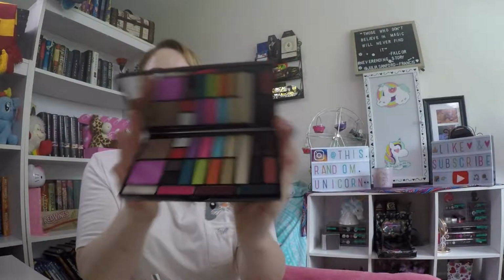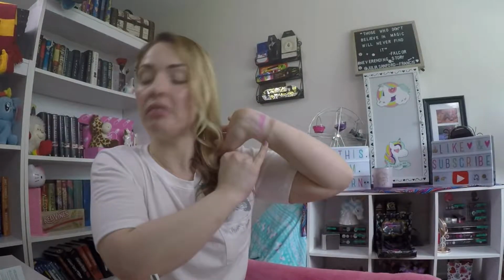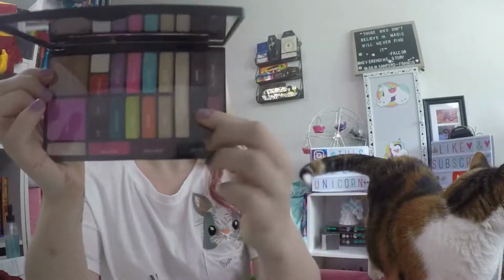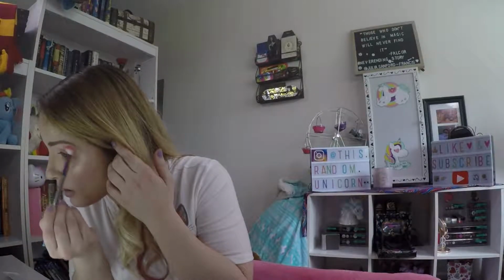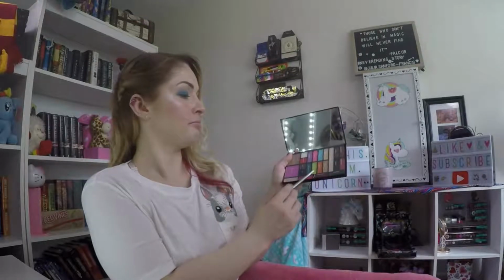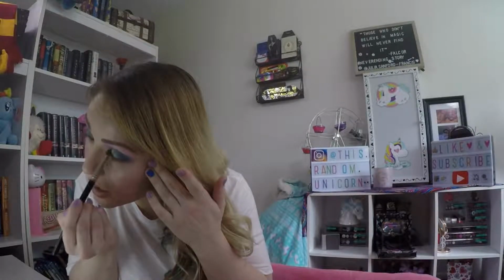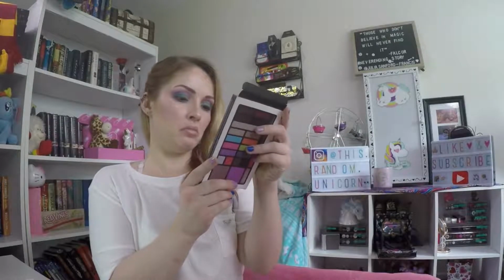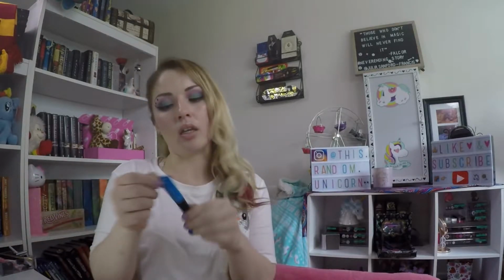Can I follow Direction for ONCE??// House of GlamDolls Fairy Doll Palette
Hello Unicorns today I will be follwong directions. I know a new concept for me lmao. For real though I will be swatching and reviewing the Glamdolls Fairy Doll palette and following the instructions that came with it. I feel like in the end the look was good and the instructions weren't hard to follow so if you were trying to get inspiration with this palette I feel like you can following these directions and switch around which colors you use and come up with a similar look. Anyways as always I will try to leave links to the items in this video below.

I finally was able to find the UK site and theyre discontinued this line, I will leave a link to the only available palette they have listed. Also I will continue to to do this series as I do have the other 3 palettes in this line.

Freedom Makeup London House of GlamDolls - Exotica Doll Freedom Makeup London House of GlamDolls - Exotica Doll
  Enlarge Image